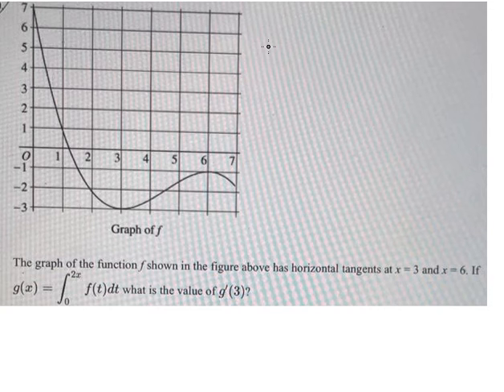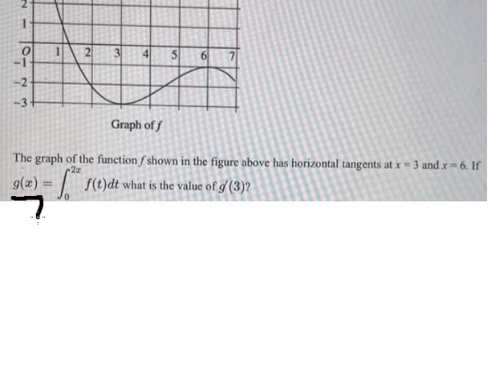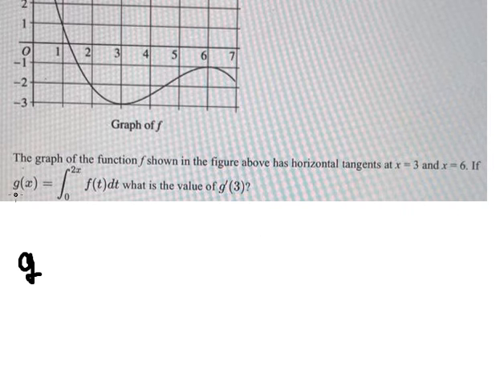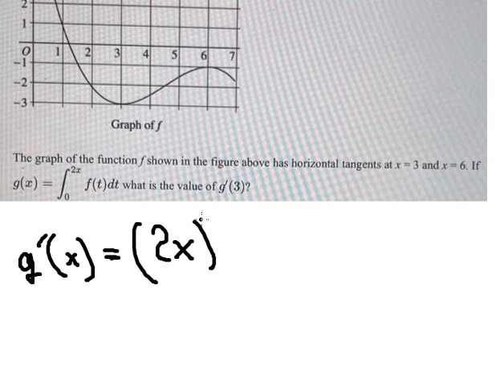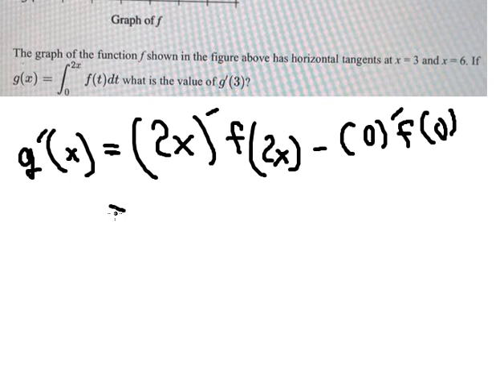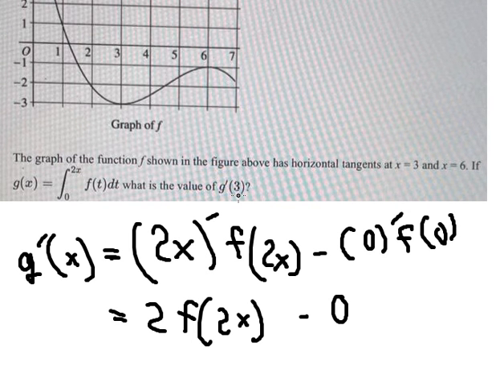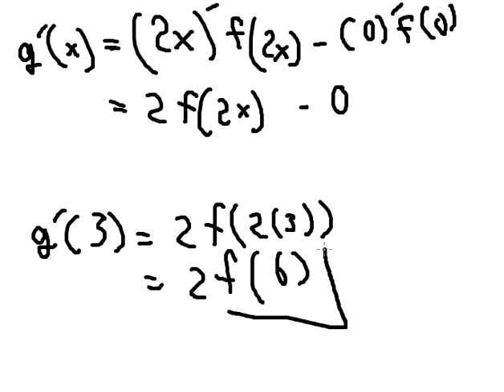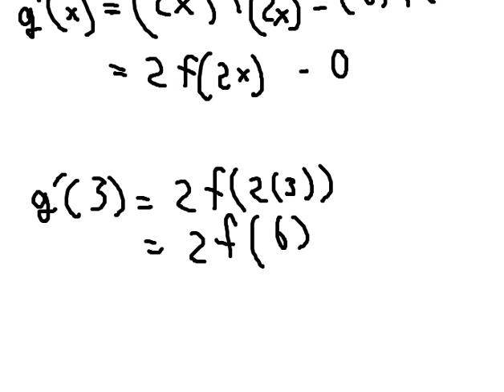The graph of the function f shown in the figure above has horizontal tangents at x=3 and x=6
Full question:
The graph of the function f shown in the figure above has horizontal tangents at x=3 and x=6 . If g(x)=∫ 0 2x ​ f(t)dt what is the value of g ′ (3)?